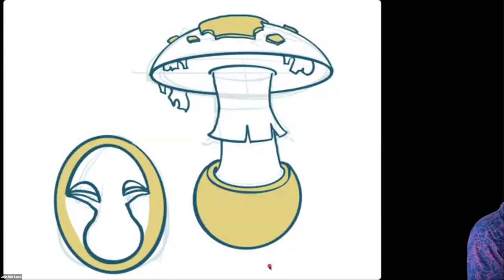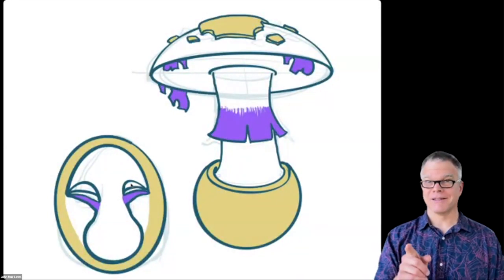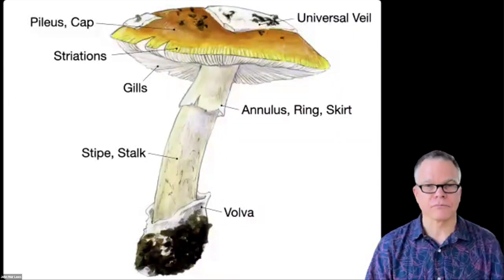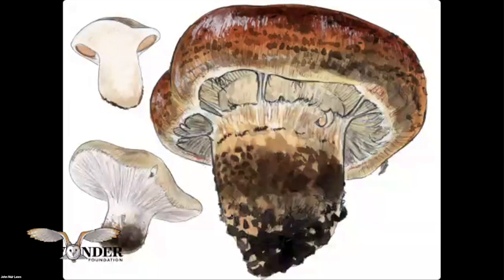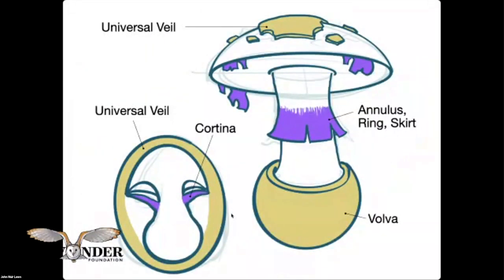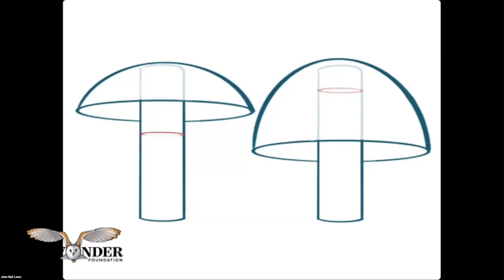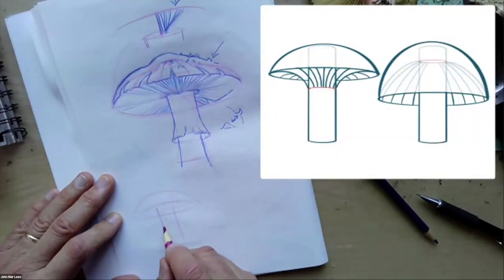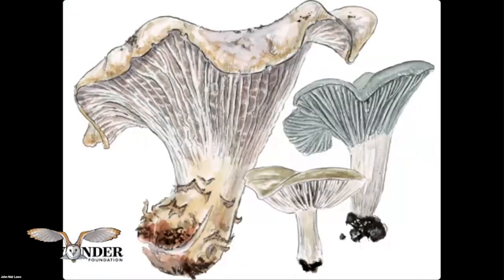Learn to Draw Mushrooms with John Muir Laws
Join award-winning artist, author, educator, and scientist John Muir Laws—a true “Fun-Guy!”—for a 2+ hour class where he will share his best tips and tricks for drawing and painting mushrooms learned through his 40 years of teaching and illustrating. (And GOOD NEWS: This recording includes a BONUS lesson on how to paint mushrooms that we added after the live class.)

Mushrooms are a fascinating subject, and learning how to draw and paint them will also help you learn and practice some fundamental skills that you can apply to drawing all sorts of things including: thinking three-dimensionally, simplifying structure, understanding perspective and foreshortening, how shadow reveals form, and the order of operations to paint a portrait with watercolor.

All ages and levels welcome. And invite your friends—there is “mushroom” for everyone!

This class is offered for free and was held as a fundraiser for the Wild Wonder Foundation, which is dedicated to encouraging nature connection and conservation through attention, curiosity, art, science, and community.  If you are able to make a donation to help support future free classes, please do so

Learn more about nature journaling and join the global nature journaling community!

REVIEWS OF PREVIOUS LEARN TO DRAW CLASSES WITH JOHN MUIR LAWS:

“This is the most wonderful online class that I have ever taken, paid or otherwise. The expertise of Jack as a teacher and artist is SO amazing. I loved every single second of this!”

“This is such a wonderful demonstration with lots of tips and tricks —so helpful!  BIG thank you to Jack and Wild Wonder. What a phenomenal teacher you are, Jack.”

ABOUT JOHN MUIR LAWS
John Muir Laws is a principal leader and innovator of the worldwide nature journaling movement and the president and co-founder of the Wild Wonder Foundation. John, who goes by Jack, is an award-winning naturalist, artist, scientist, and educator who has dedicated nearly four decades of his life to connecting people to nature through art and science. From an early age, his parents instilled in him a deep love and respect for nature. Over the years, that love has grown to a commitment to stewardship, nature conservation, and a passion to share the delight of exploring nature with others. As a writer, scientist, and artist, Jack has developed numerous interdisciplinary educational programs that train students to observe with rigor and to refine techniques to become intentionally curious.

Learn to draw mushrooms
How to draw mushrooms
how to paint mushrooms